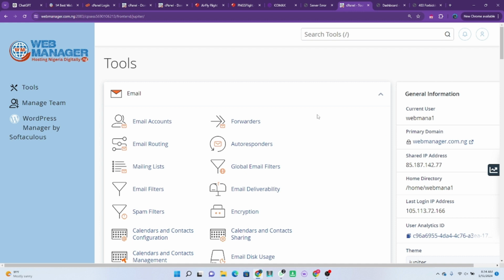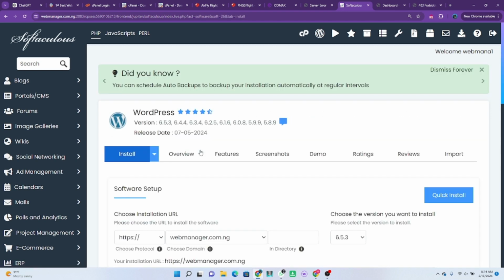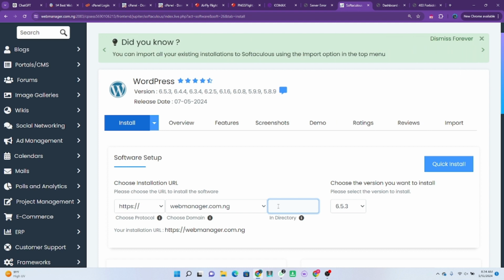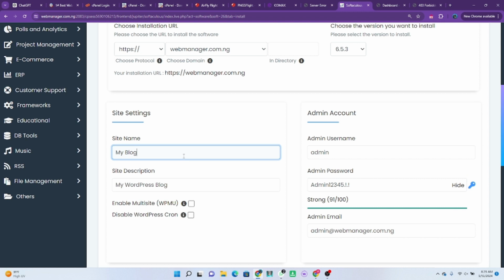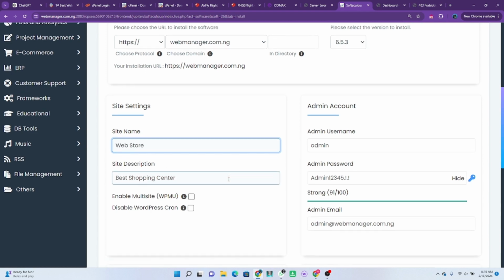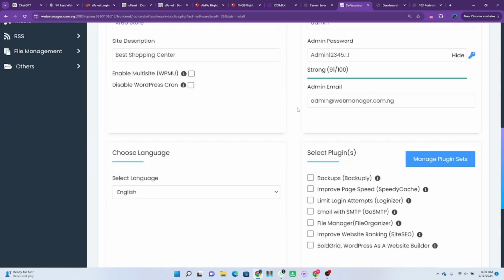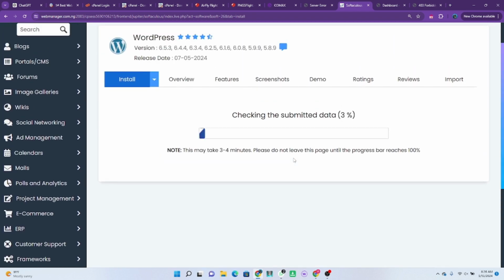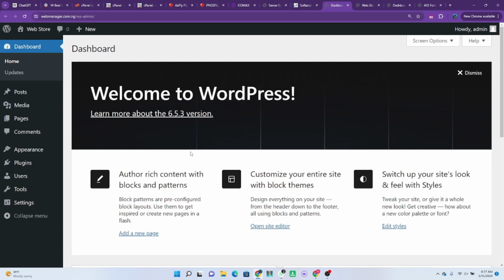How to Install WordPress on Your Domain in WebManager.NG Hosting | Step-by-Step Guide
Learn how to install WordPress on your domain using WebManager.NG hosting with our easy-to-follow step-by-step guide. Perfect for beginners looking to create a powerful website!